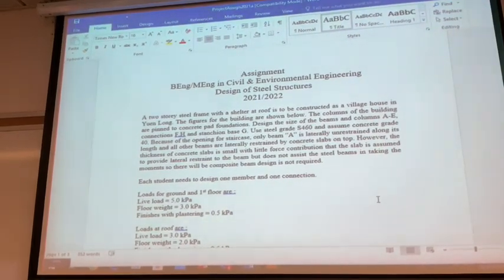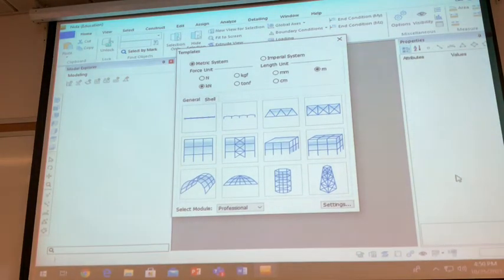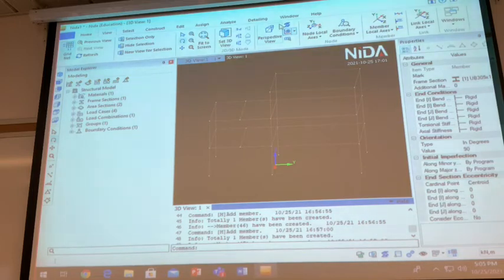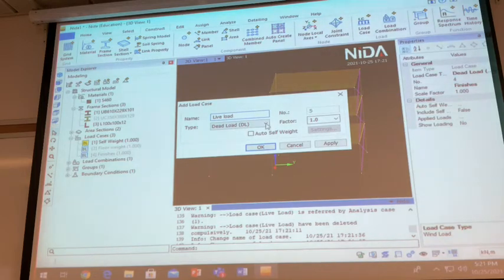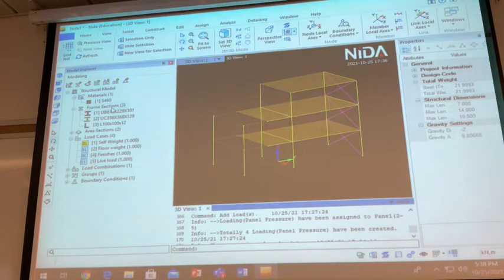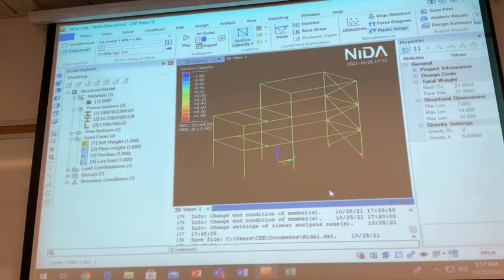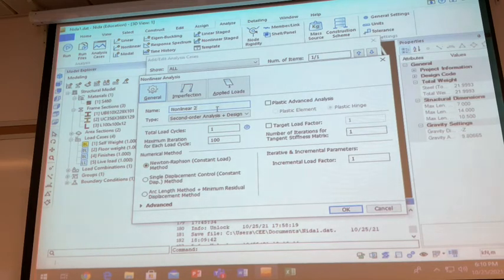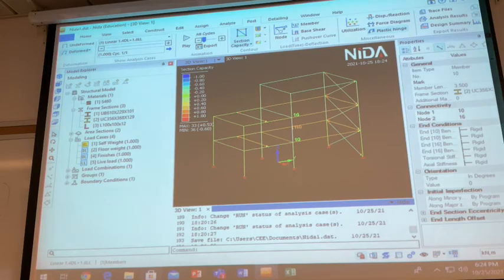NIDA Lesson at PolyU by Jerry on 25 Oct 2021